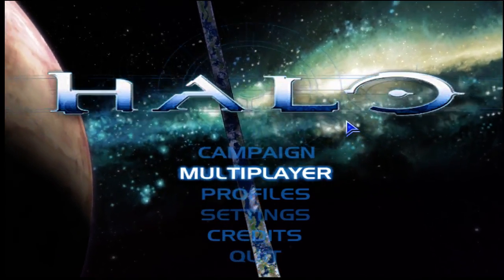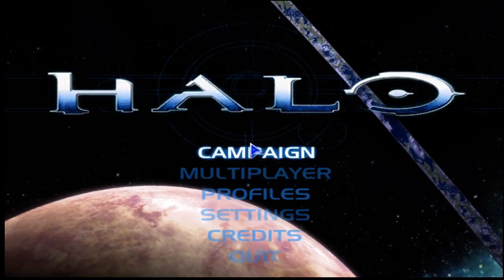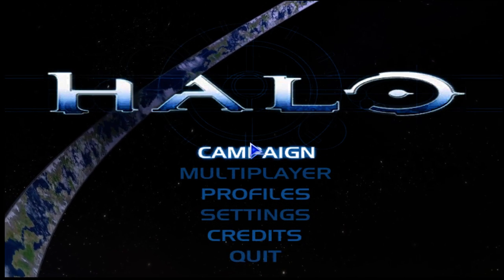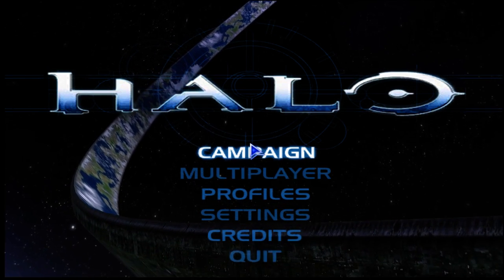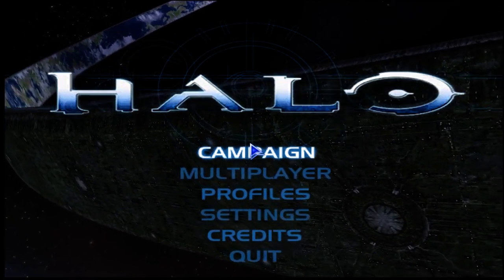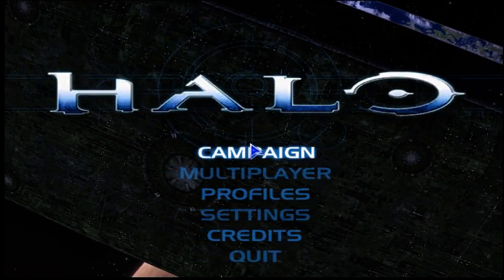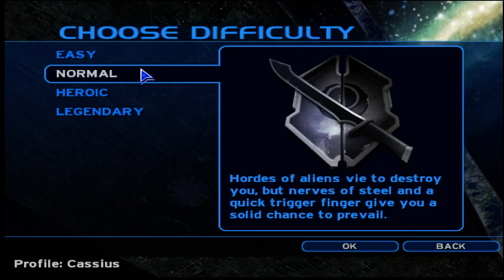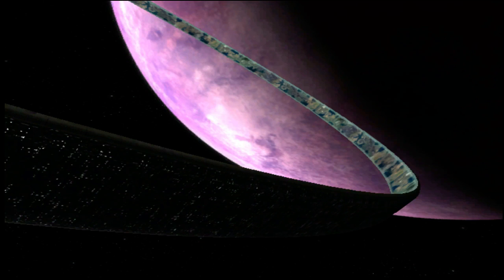I'm no Soldier! (Halo Combat Evolved #1)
I got the game to work on windows 10 and will be doing two play-thoughs. One for the store then another for a legendary run. Come and join me for an adventure with some Easter eggs and laughs along the way.

To run the game for yourselves download the patches here for your copies of the games.